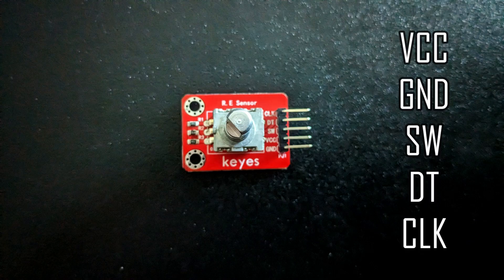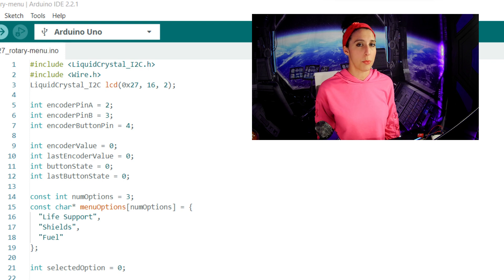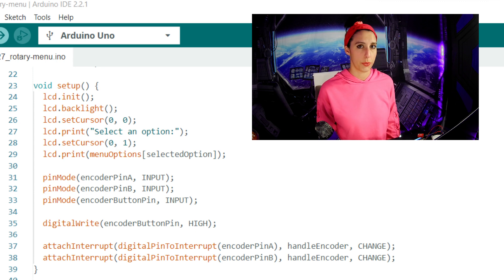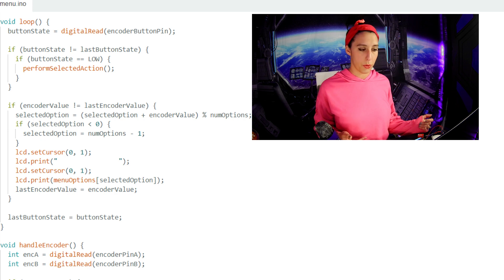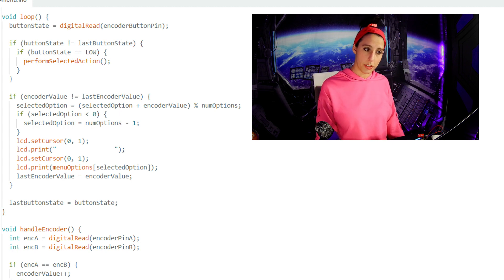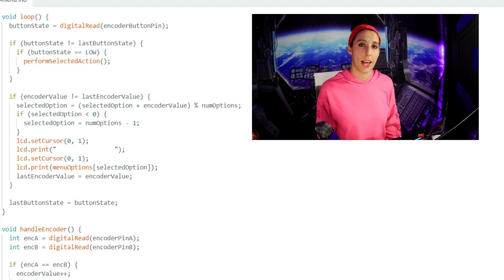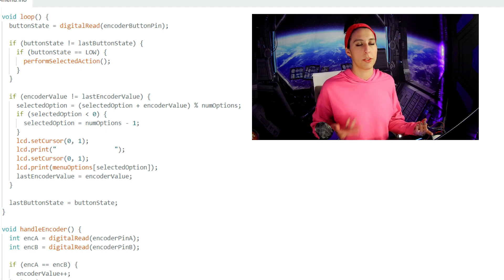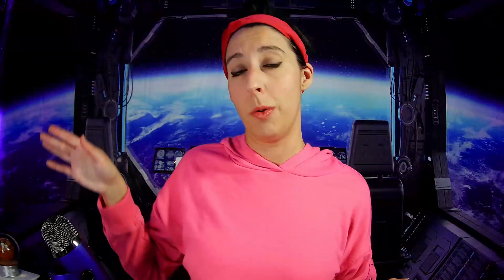Fix Your Ship's Navigation Menu With an Arduino Rotary Encoder!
One of the many backburner yet very important spaceship repair tasks DONE.

In this beginner Arduino tutorial, we'll talk about how rotary encoders work and use one to make a system menu navigation.

0:00 Intro
0:17 How REs Work
1:20 System Menu Navigation Project
6:29 Wrap-up